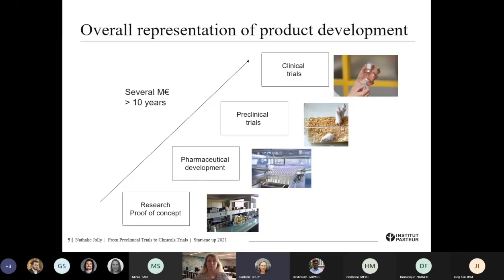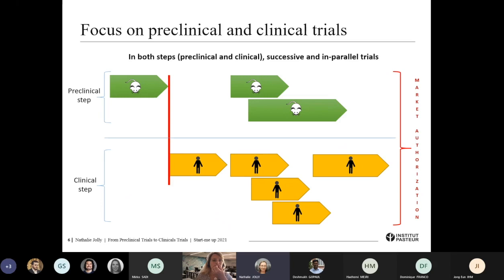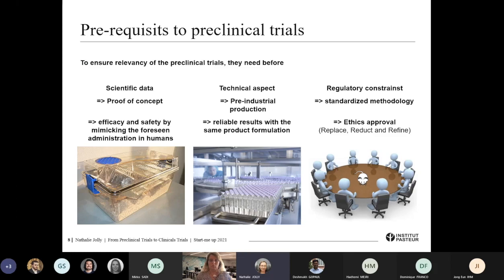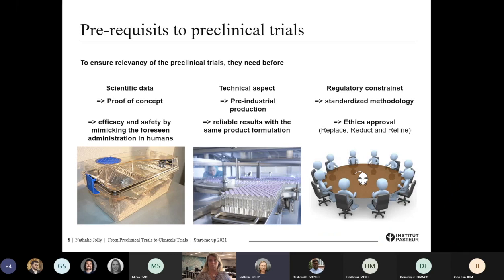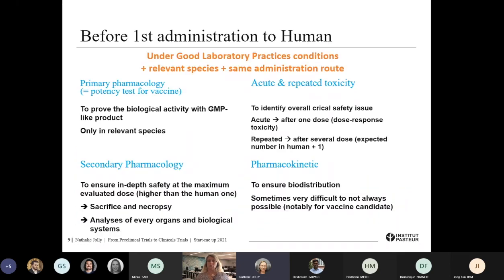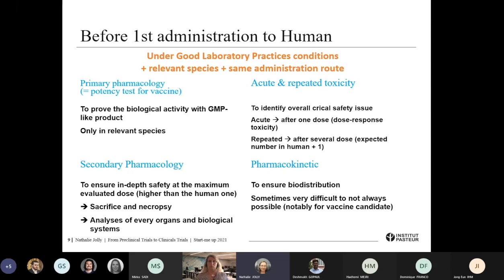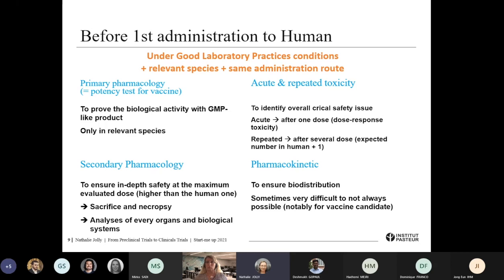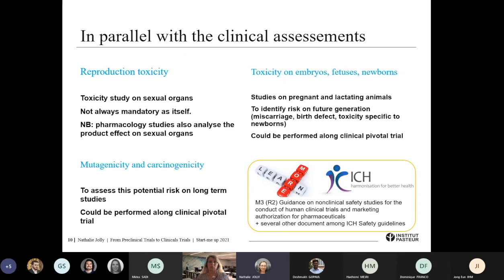Start-me up 2021_from preclinical trials to clinical trials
Institut Pasteur has held the Start-me up every year for motivating students/researchers to create startups since 2016. Nathalie Jolly, Head of Clinical Core, Institut Pasteur was invited to session 3 of the Start-me up 2021 titled "Something that cannot overlook when we develop a new vaccine and drug" on June 25, 2021. She gave a good overview from preclinical trials to clinical trials.